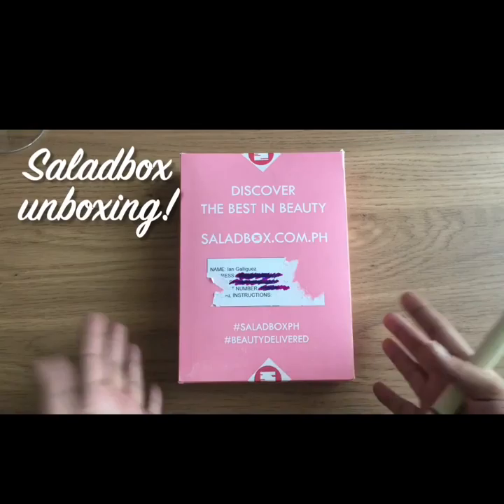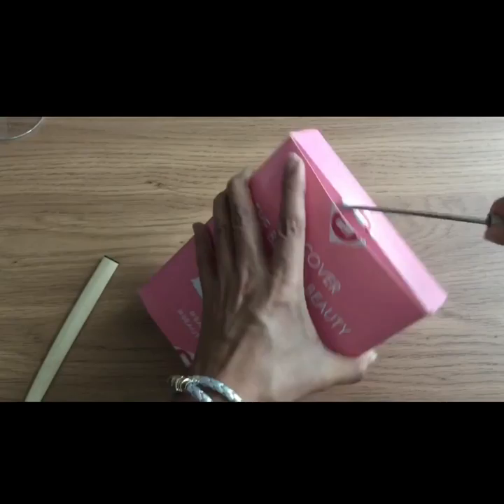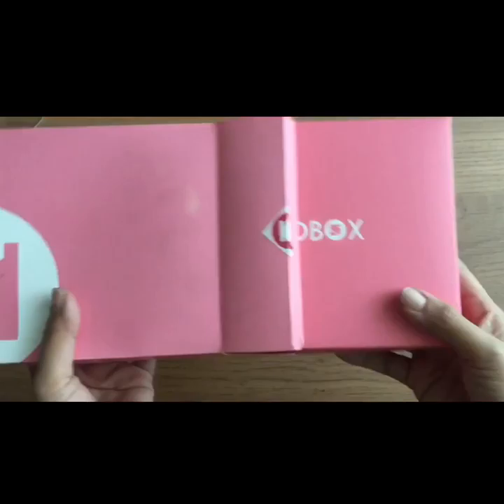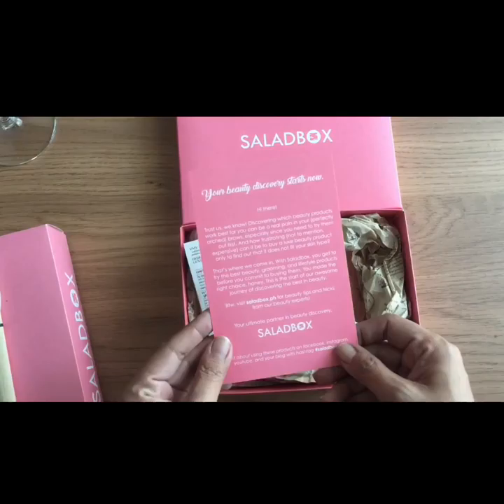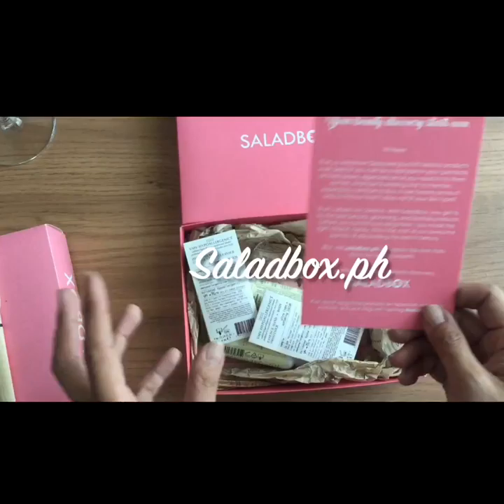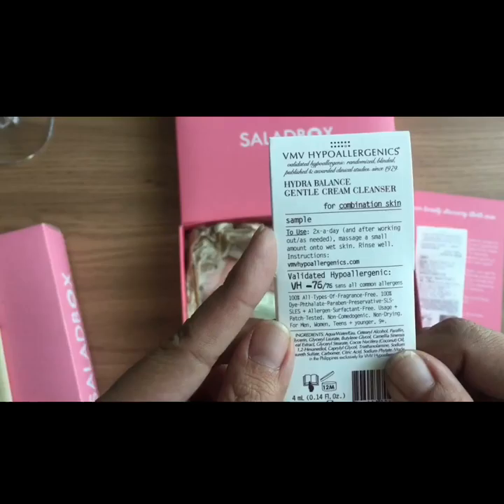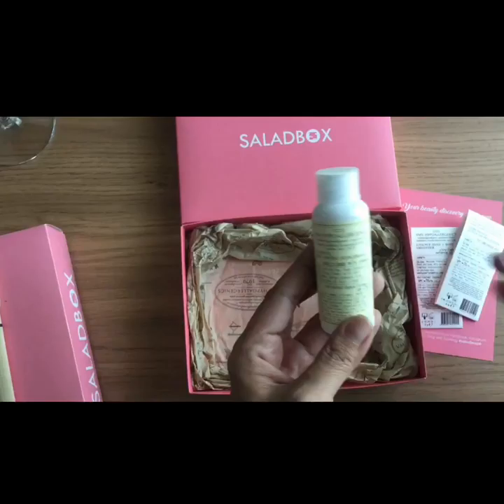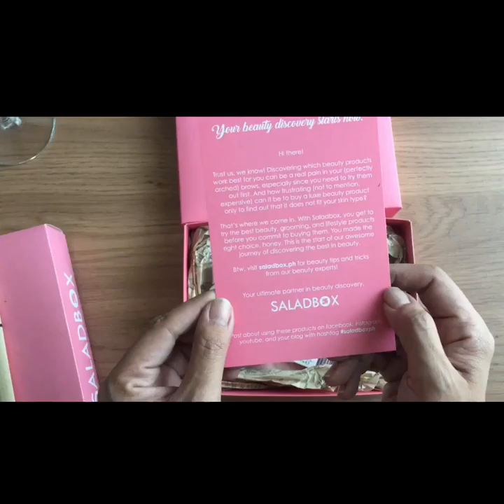Saladbox unboxing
Mother's day saladbox